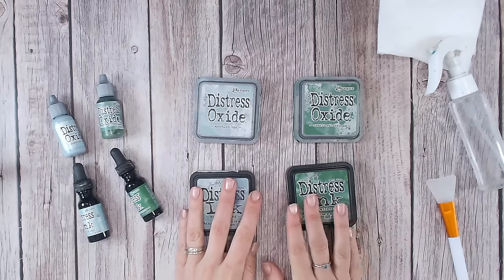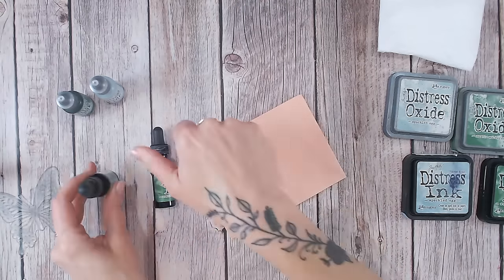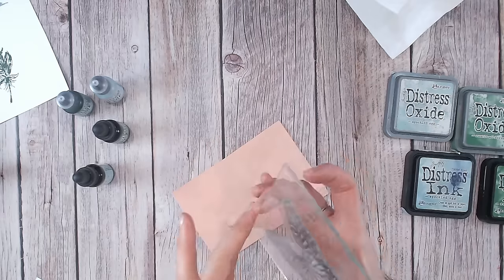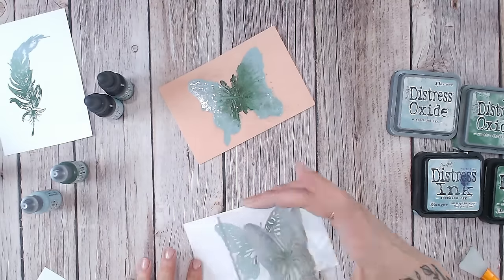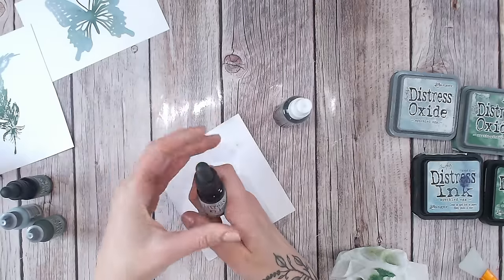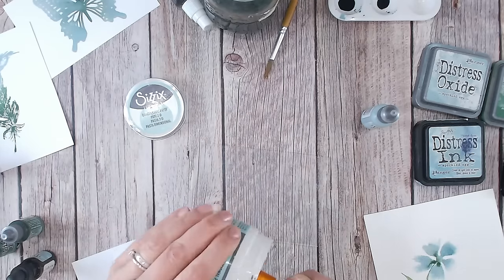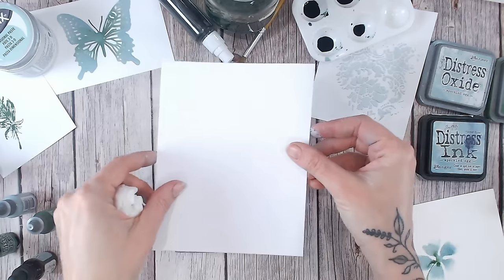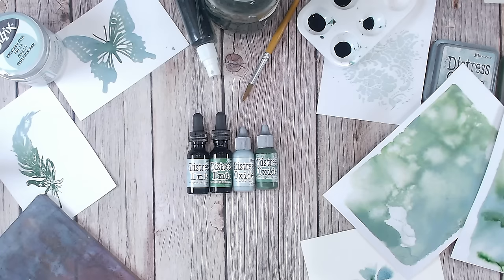5 Alternative Ways With Distress Re-Inkers!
In this tutorial I show you not only how to re-ink an inkpad, but also other ways to use your ink bottles to get the most out of them! From DIY custom inkpads, watercolours, gel plates and colouring mediums - your re-inker bottles will be used more than ever now!

Watercolour cardstock

Chapters:

0:00 Introduction
0:20 How to re-ink an inkpad
1:52 DIY ombre inkpad
4:22 Custom stamp-specific inkpad
7:02 Ink Sprays
9:36 Watercolour Paints
10:42 Coloured Texture Paste
12:13 Gel Plate Smooshing